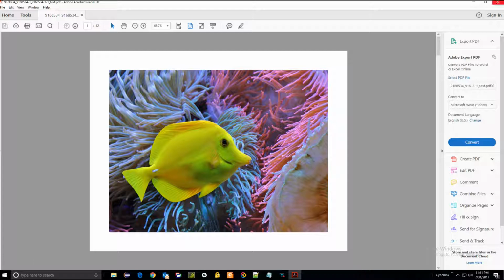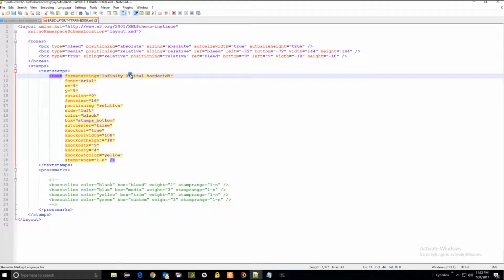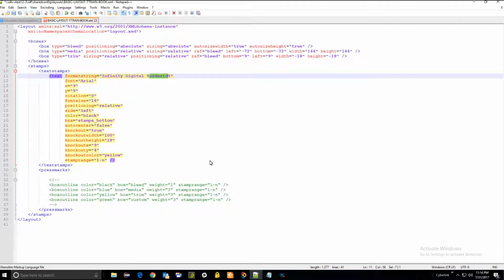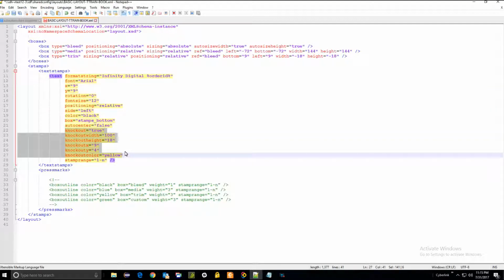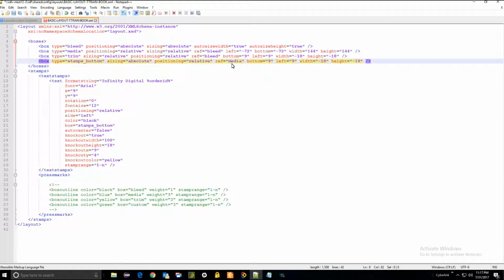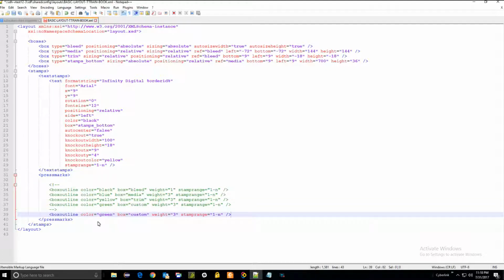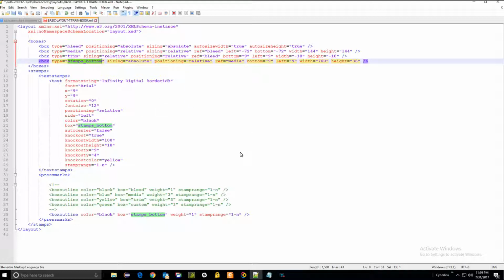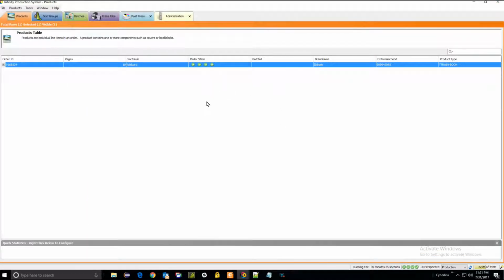Working with text stamps - Part 1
Product template development - Text Stamps - Part 1